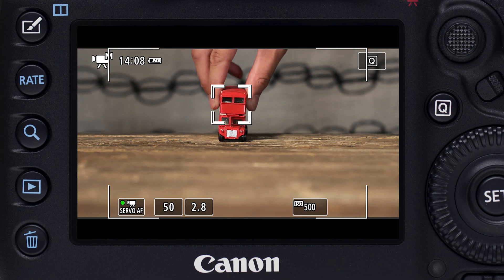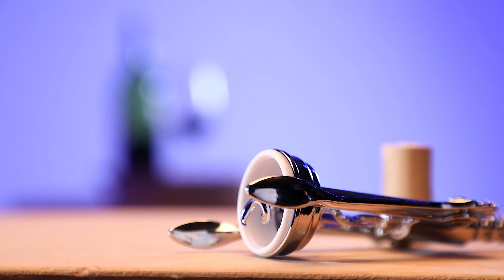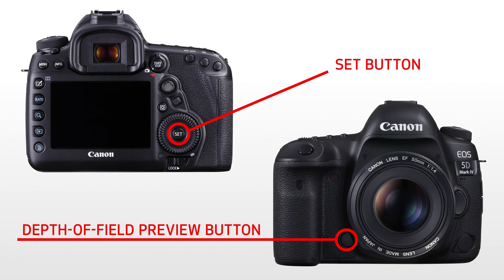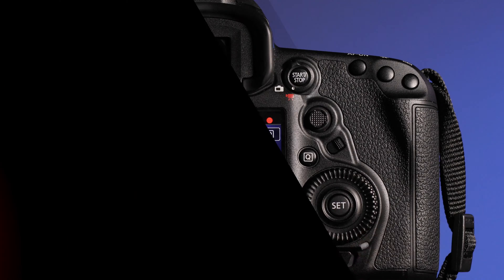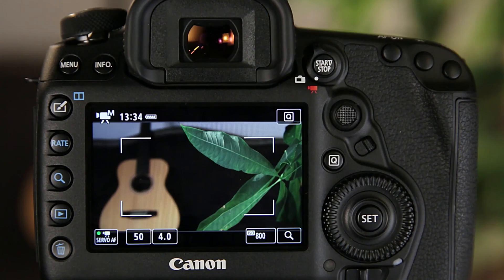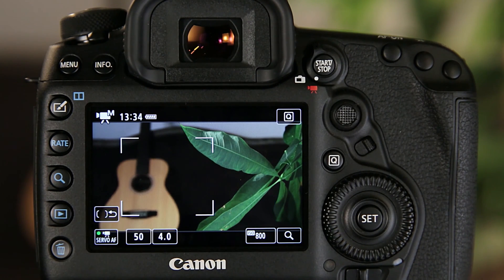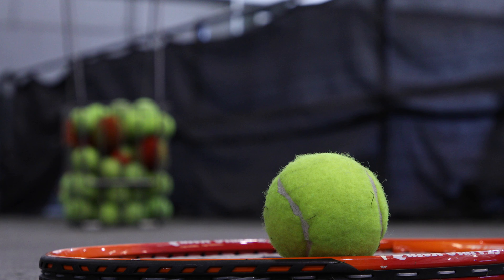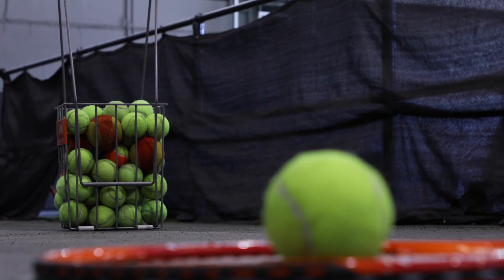Canon EOS 5D Mark IV Tutorials - 6-11 Video AF Operation and Features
Take a deeper dive into the features of the Canon EOS 5D Mark IV camera. Join Canon USA Technical Advisor Rudy Winston as he goes over AF options, built-in GPS, 4K video features, and much more. This tutorial series covers both still and video features, and is designed to go beyond the manual. Learn how to make the most of this versatile camera, whatever your shooting needs are!

Rudy Winston has more than 20 years experience with Canon USA's Pro Products team, and has been responsible during that time for training Canon's staff on new products, creating presentations for customers and dealers, numerous writing projects, and providing technical assistance to professional and amateur photographers. Currently, he's a key figure in Canon's growing Education department, and contributes to many of the on-line articles and resources on Canon USA's Digital Learning Center, as well as to Canon's Live Learning events. During his career at Canon, he's had hands-on experience with nearly every Canon EOS camera and lens, and has outstanding working knowledge of everyday use of the EOS system. Rudy has worked in the photography field virtually his entire adult life. Before coming to Canon, he had an extensive career as a freelance photographer, including years of experience shooting professional sports, as well as experience in retail camera sales.